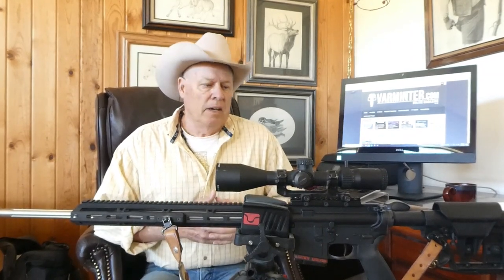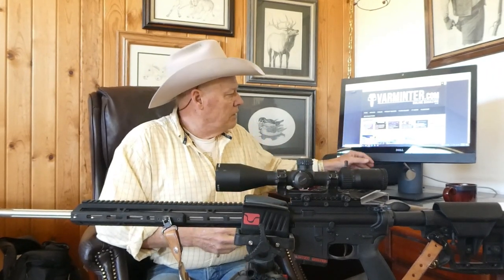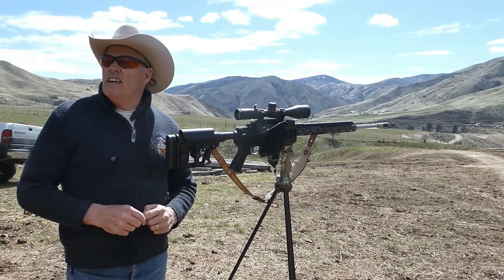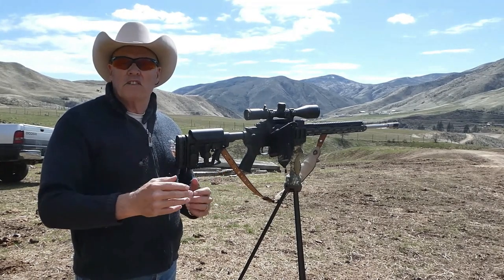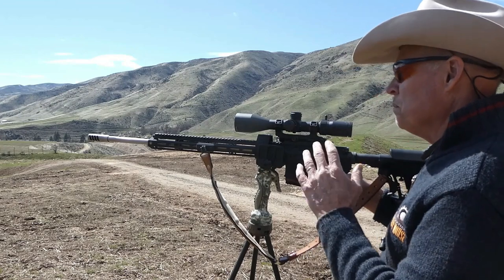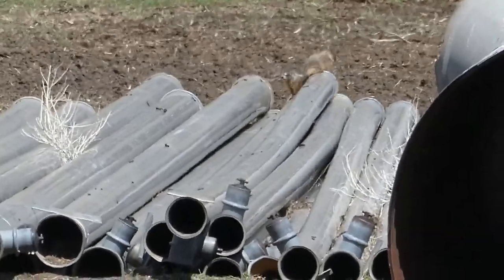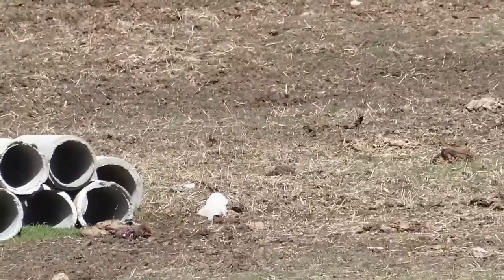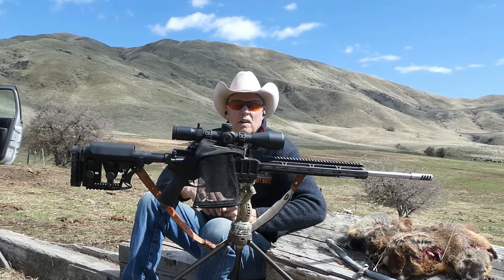6.5 Grendel, 24 inch Barrel | Works Well on Varmints. Rock Chuck Abatement.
Caution: This video involves the Legal hunting and dispatching of crop damaging Varmints.

Also check out Varminter Magazine here @varmintermagazine

 *This video meets all YouTube content and safety requirements, including target shooting on "My own property and a neighbors rural ranch private property with (Permission in writing.)
 * There are no modifications of the Firearms, Ammunition or Optics shown in this video that is unnecessary to the proper and safe function of the firearm intended for Hunting or Target practice.
*Strict adherence to SAAMI, (Sporting Arms and Ammunition Manufacturing Institute) is maintained at all times.